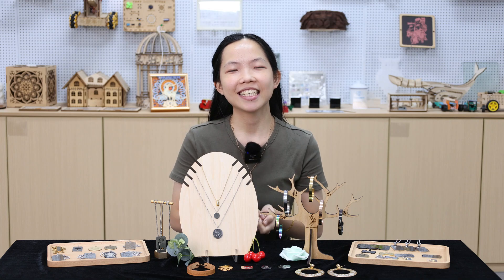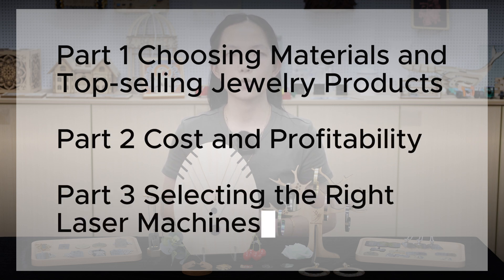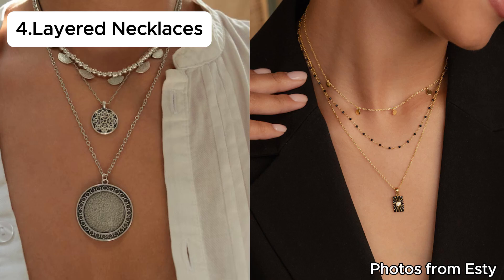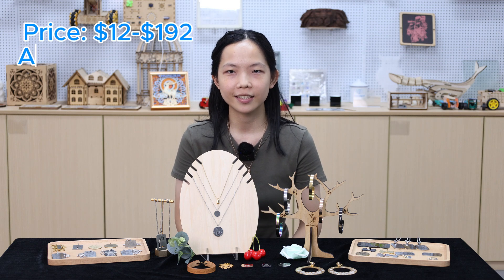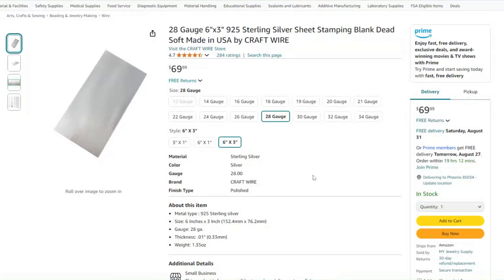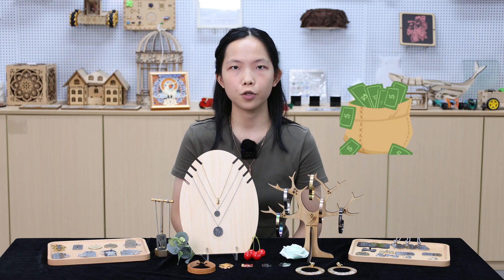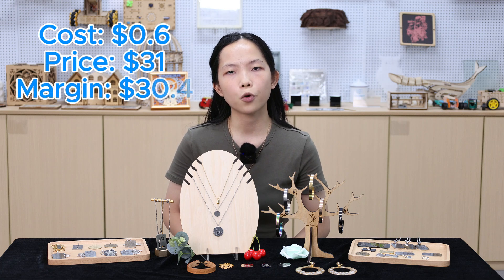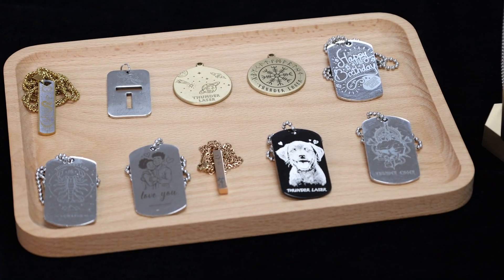How to Launch a Jewelry Laser Business and Quickly Recover Your Investment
Are you looking to launch and successfully operate a jewelry laser engraving business quickly? Today, we offer you a detailed guide focusing on three key elements: quality products and materials, analyzing costs and profits, and choosing the right laser engraving machine.
We understand that your success is our success. Dedicated to this, we offer practical tips and strategies for you to make profits. Working together, ensure your business is profitable from the outset.

Here are the timestamps. 🎥👇
0:00 Video intro
0:38 Quality products and materials
1:45 Analyzing costs and profits
3:40 Choosing the right laser engraving machine